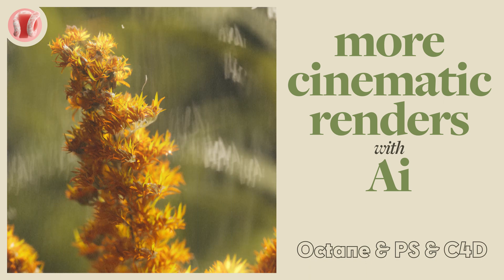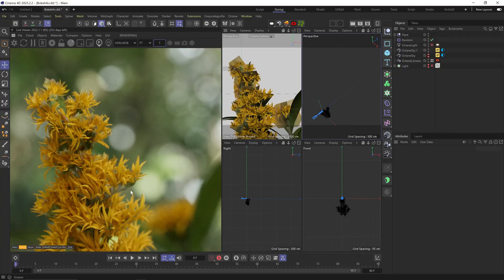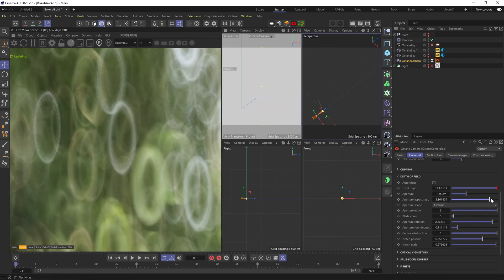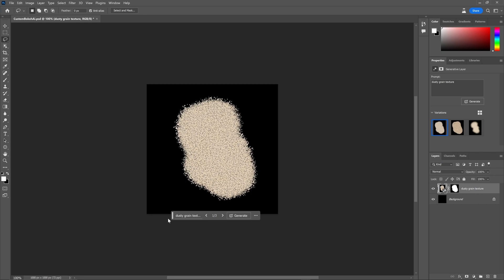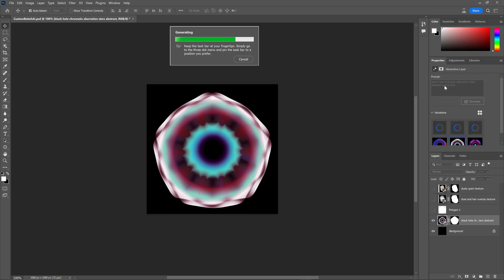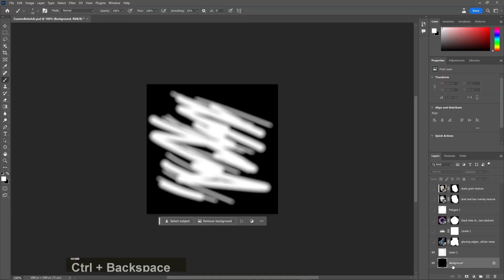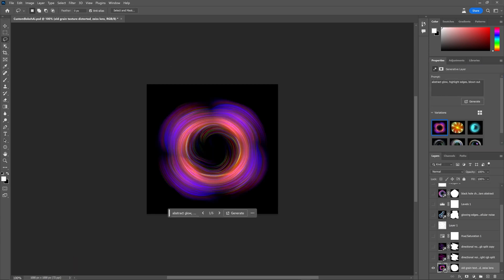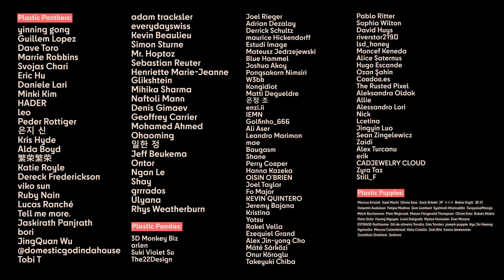Cinema 4D Quick Tip - Using AI for Custom Bokeh (Octane & PS)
In this quick tip we'll create some quick and unique custom bokeh effect for Octane in C4D. And not only that, we'll use the new Ai stable diffusion generator in the Beta version of Photoshop. Nothing too crazy, just having some fun.